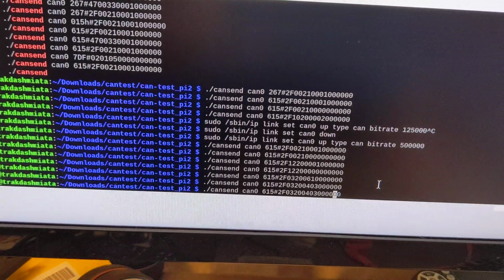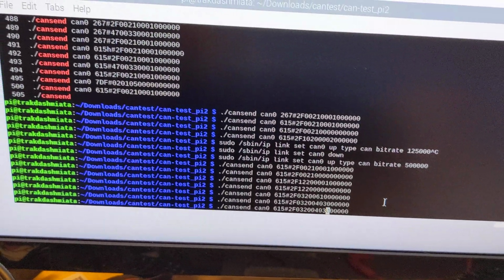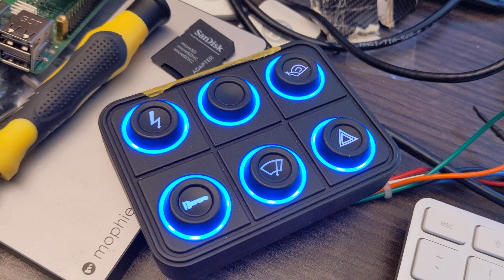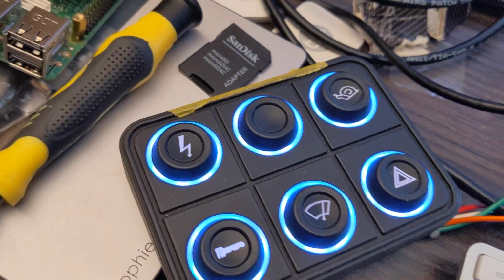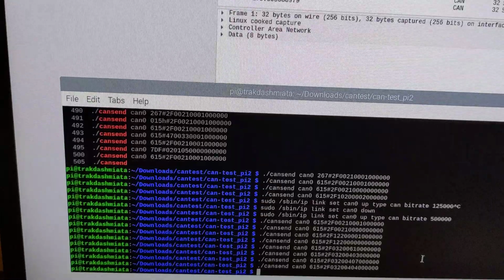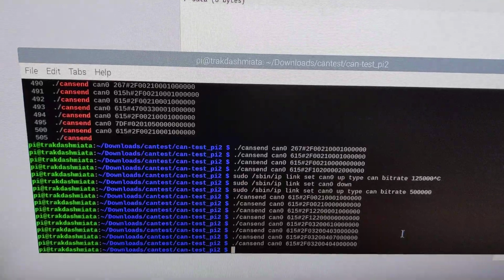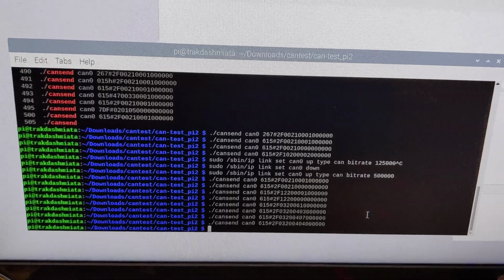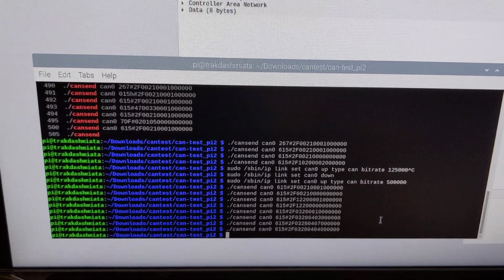Blink Marine CAN bus keypad settings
How to change settings on a blank marine can bus keypad using a Raspberry Pi and a Pican2 hat.